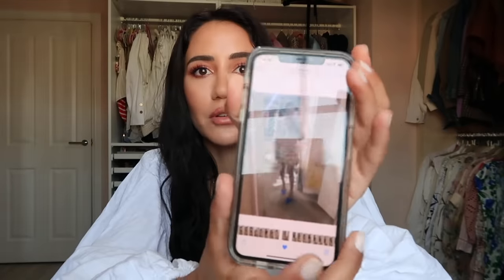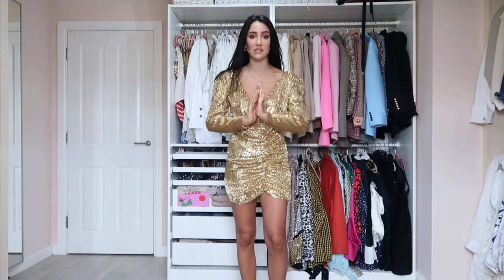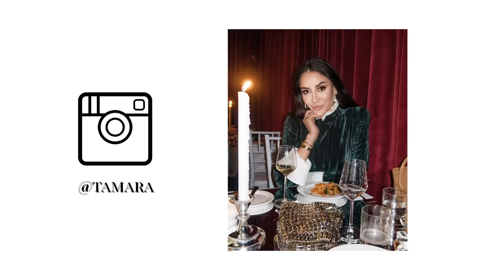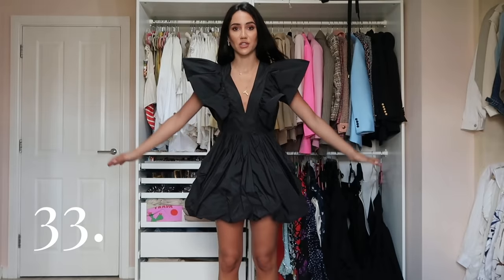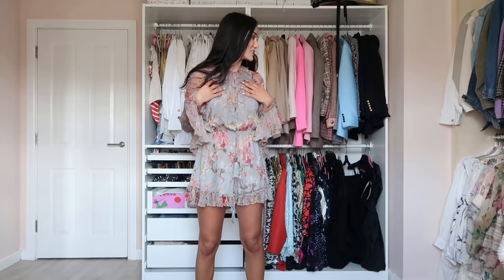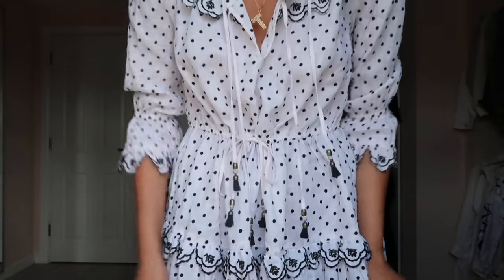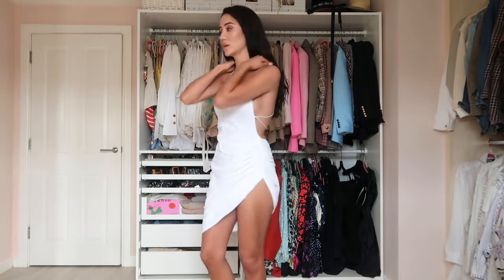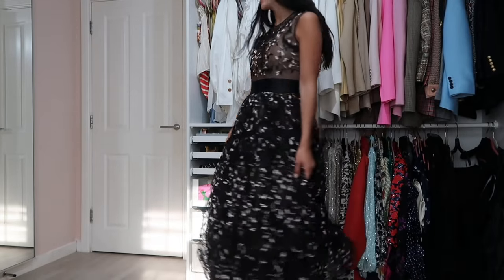Trying On All The Dresses I Own | Tamara Kalinic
You as a customer do not pay more because I have used an affiliate link, but a small percentage of the sale may go to the person who generated the link and influenced sale of the item.

Love,
Tamara xo